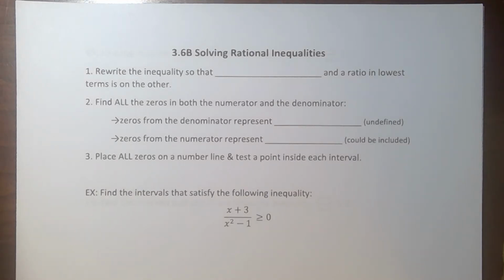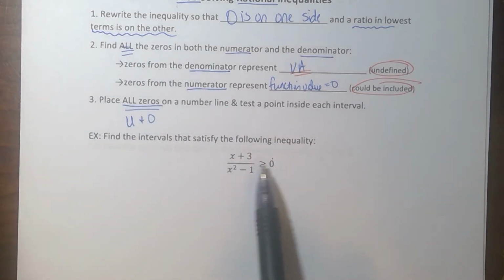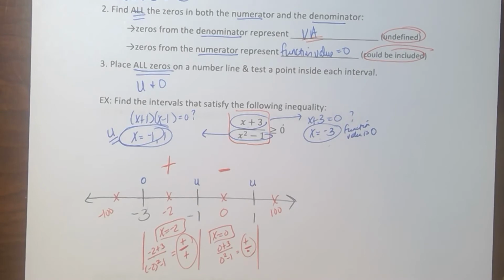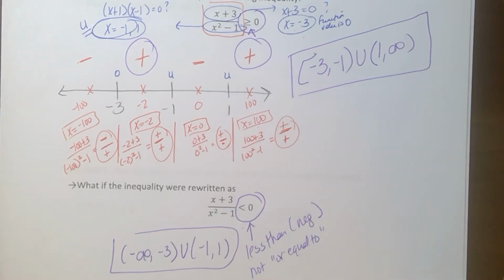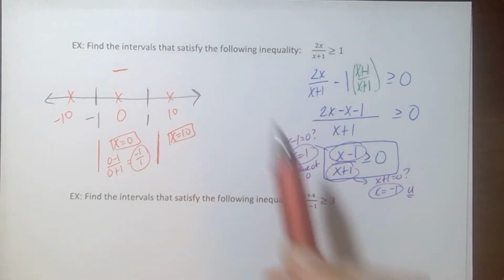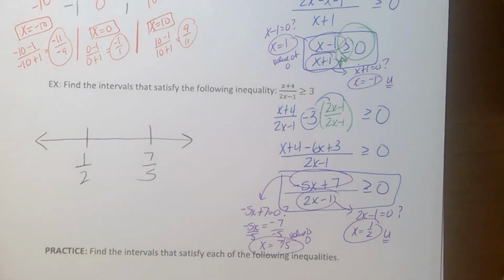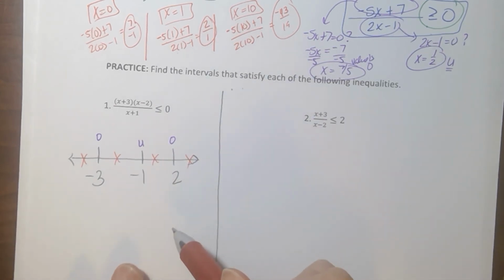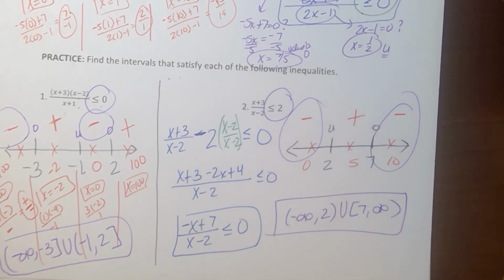CA GN 3 6B